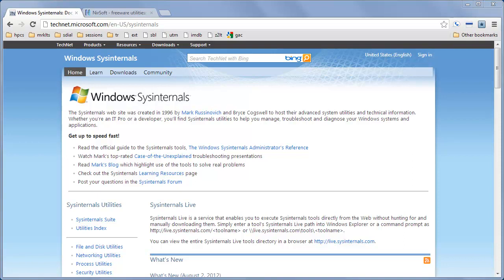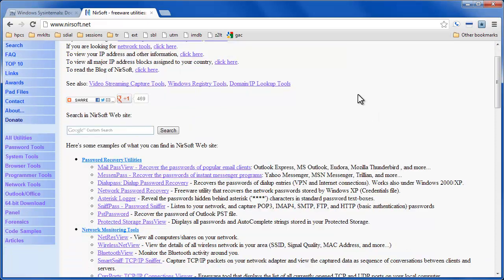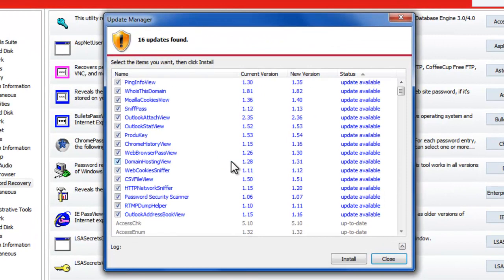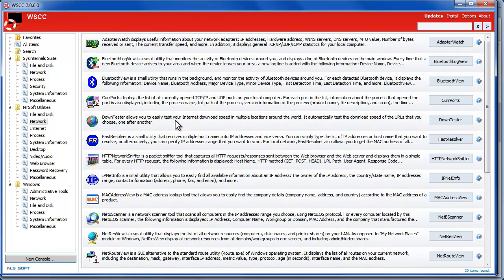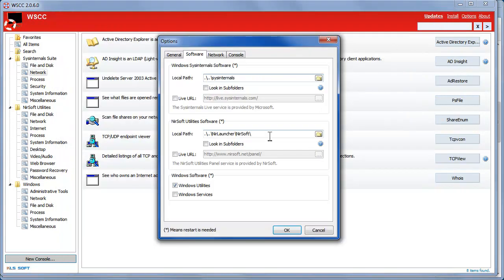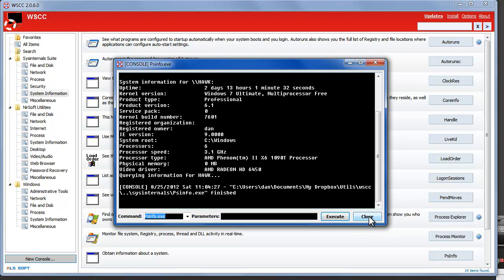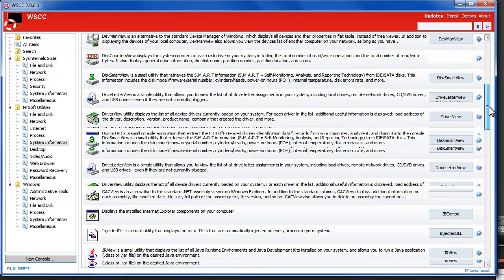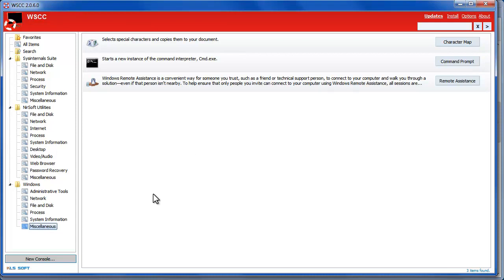Keep Sysinternals and NirSoft Apps Updated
Using WSCC to keep Sysinternals and NirSoft apps updated.